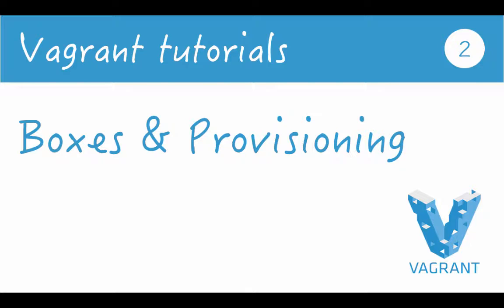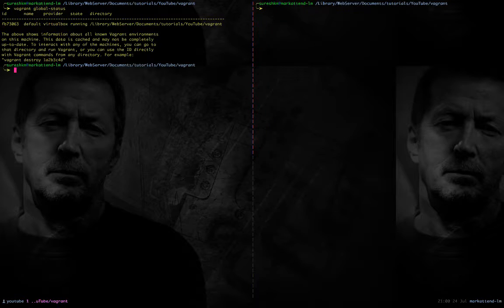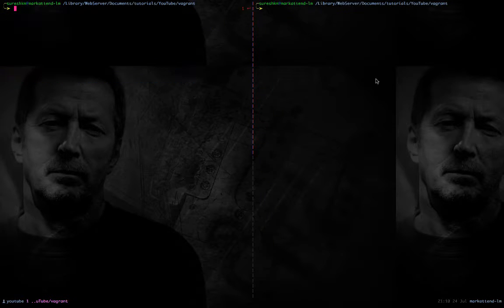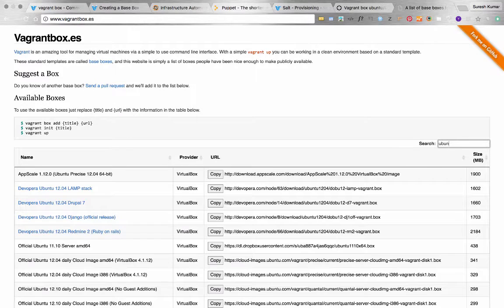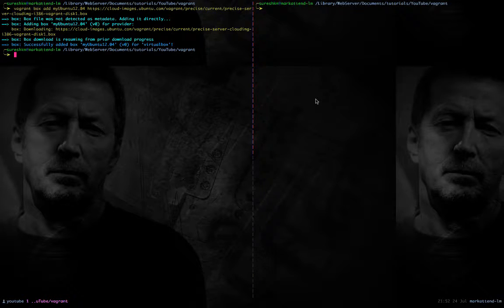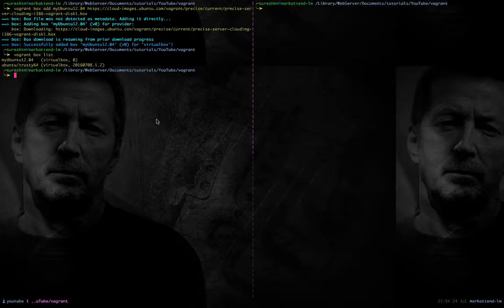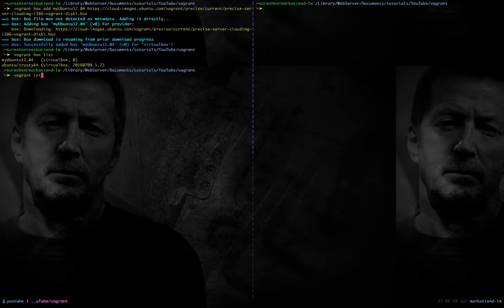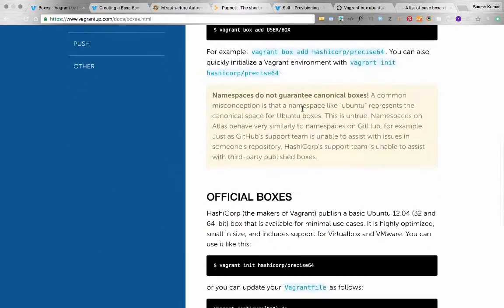vagrant tutorials #2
In this video, i'm covering the basics of Vagrant boxes